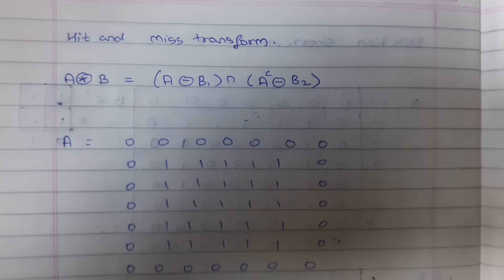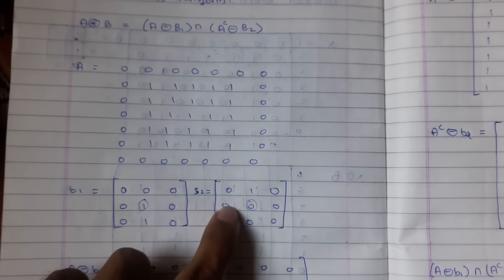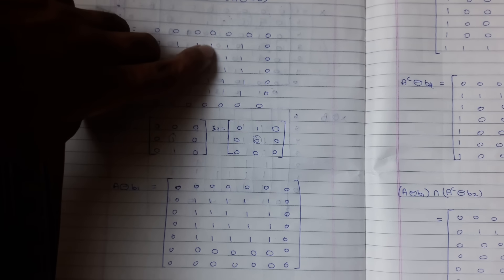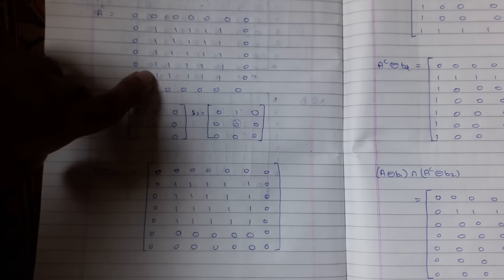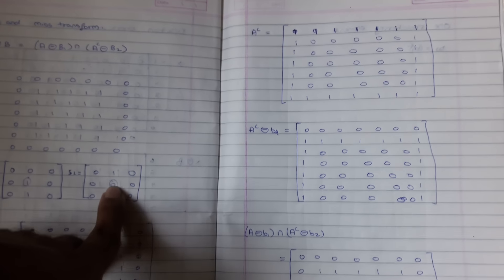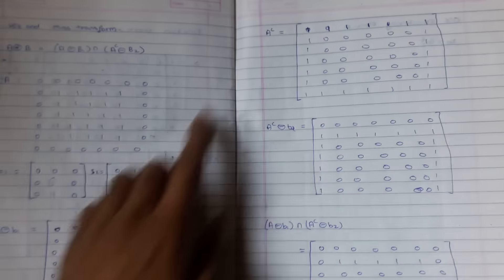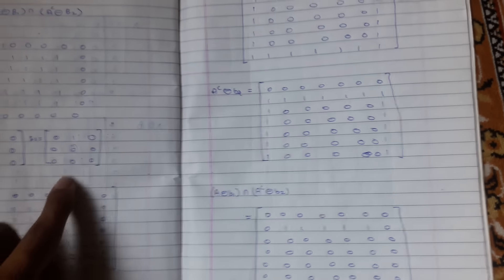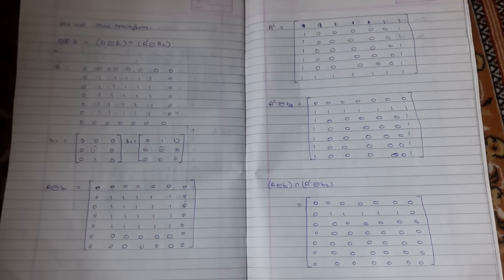Hit And Miss transform